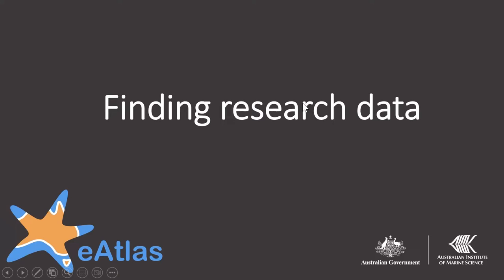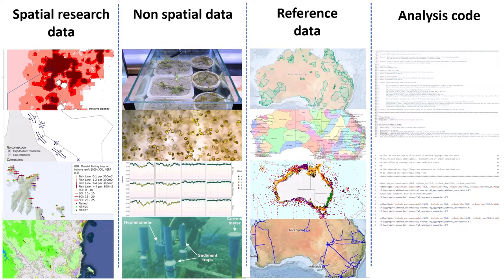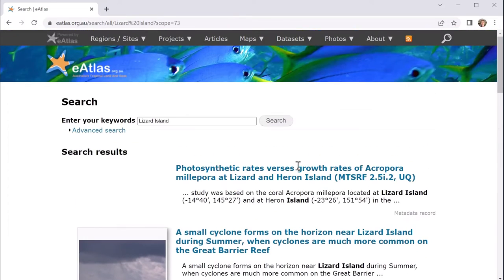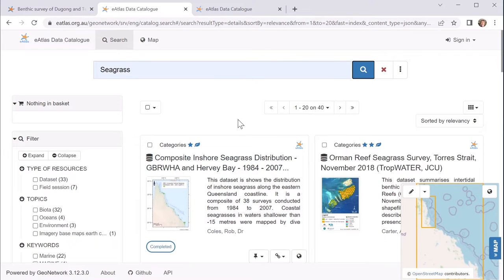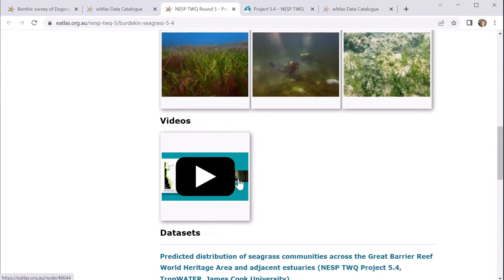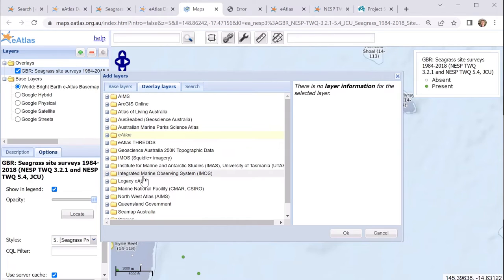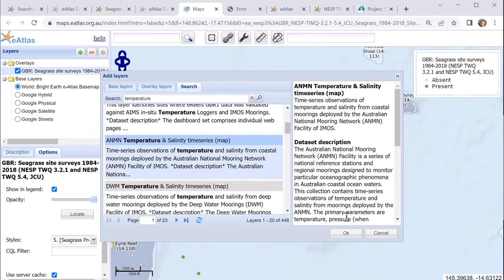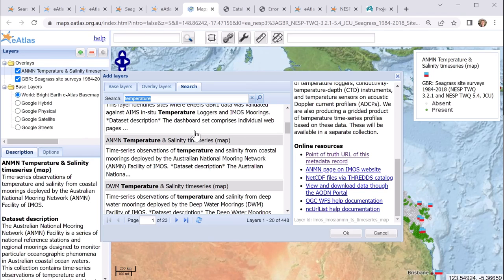Using the eAtlas to find research data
In this video we demonstrate how to use the eAtlas to find data to help with your research questions. In this video we focus on finding datasets using the eAtlas website, its metadata system and the mapping system.

The eAtlas is a data repository that focuses on the marine and coastal areas of tropical Australia. It is one of the primary data repositories for research projects from the National Environmental Science Program Marine and Coastal (NESP MaC) hub. It contains hundreds of datasets covering seagrass, coral reefs, bathymetry, mangroves, erosion, satellite imagery, effects of climate change on marine environments, water quality.